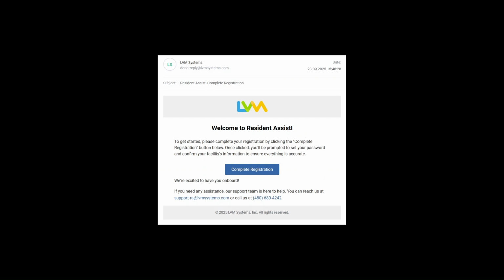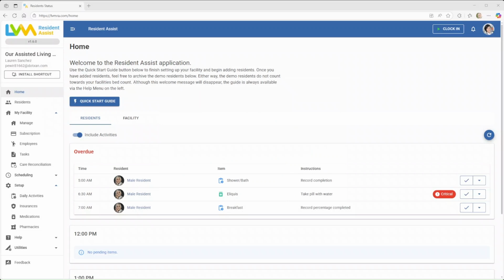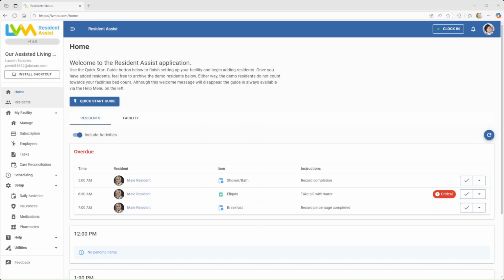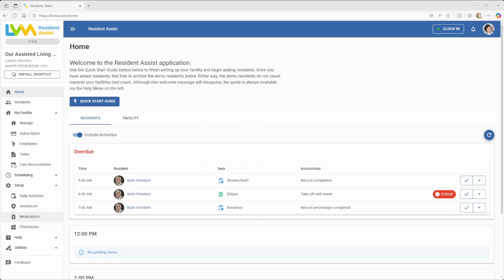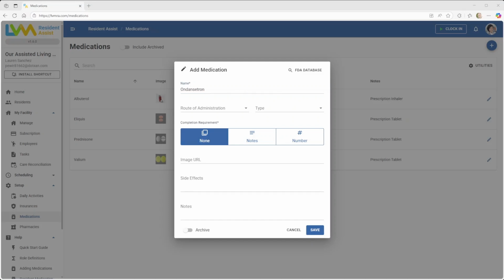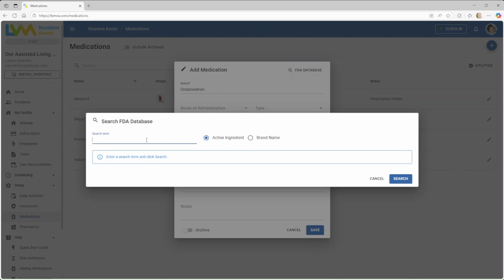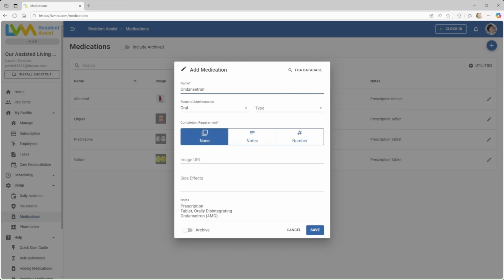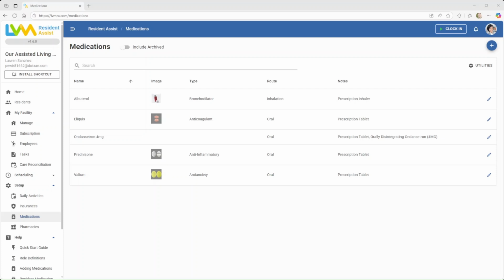Getting Started with LVM Resident Assist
Getting Started with LVM Resident Assist for Assisted Living Homes.